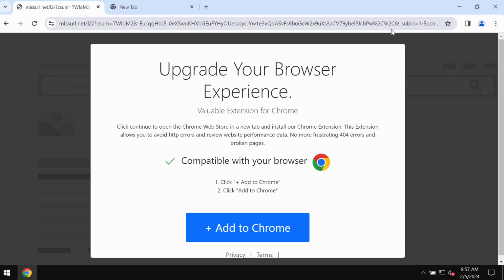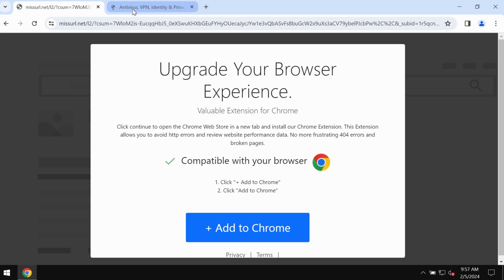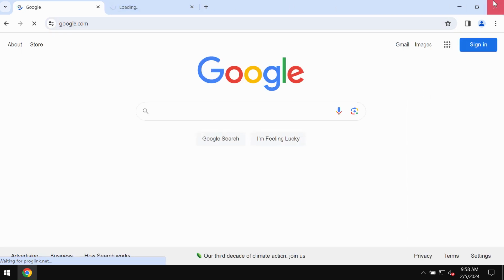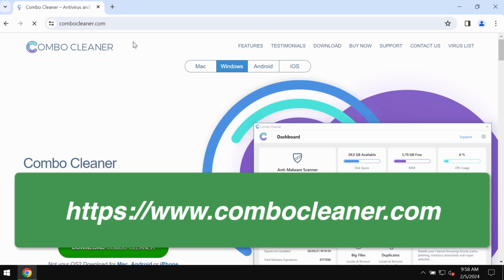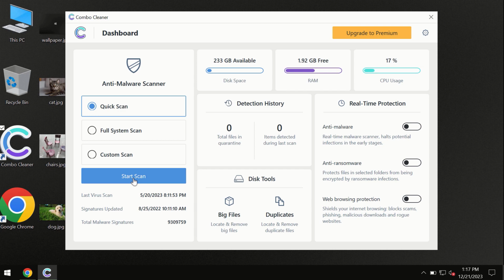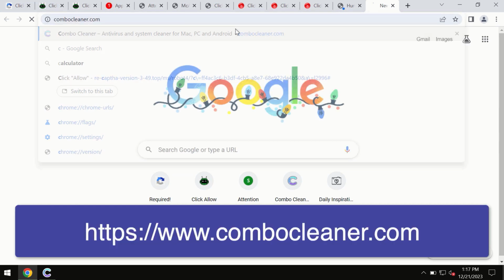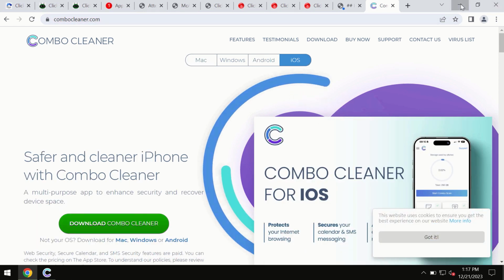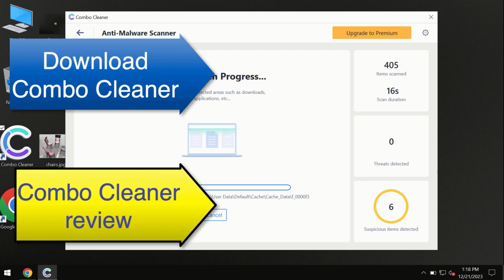Missurl.net malicious pop-up removal.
Missurl.net is a new malicious pop-up. It attacks Google Chrome and other browsers. Missurl.net tries to make you download and install some potentially unwanted applications. Be very careful and don't ever interact with such pop-ups. They are fake and deceptive. Get rid of them with Combo Cleaner Antivirus via the official or, optionally, follow the manual tips set forth in the video.